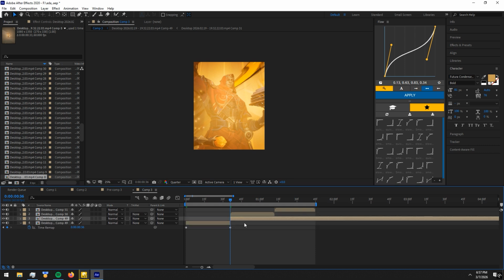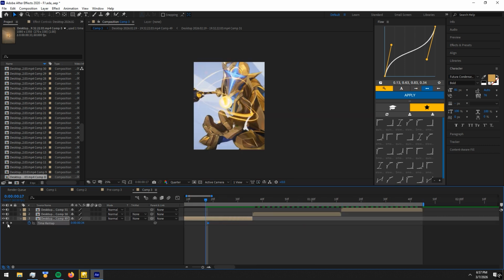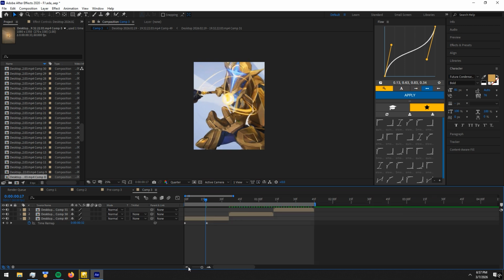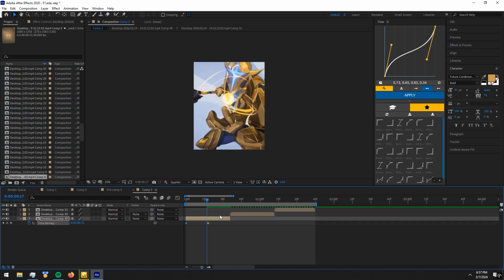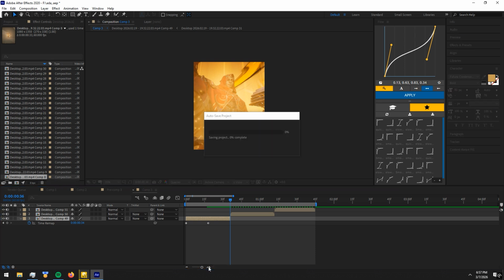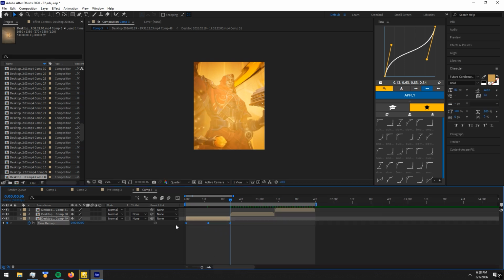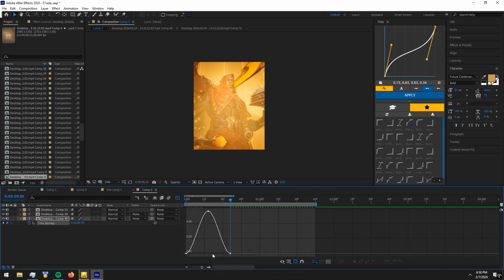How to make Reverse Edits | Tutorial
Similar Keywords:-